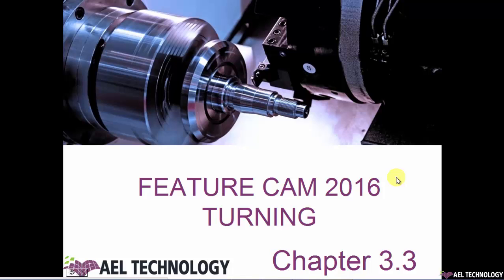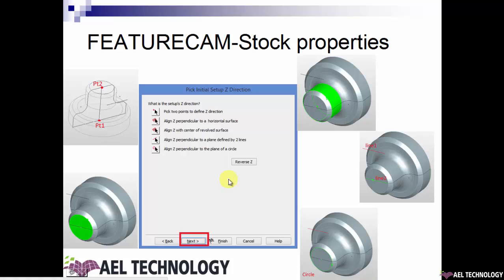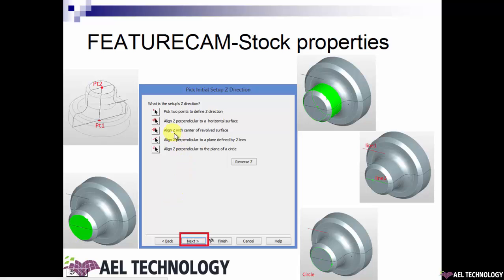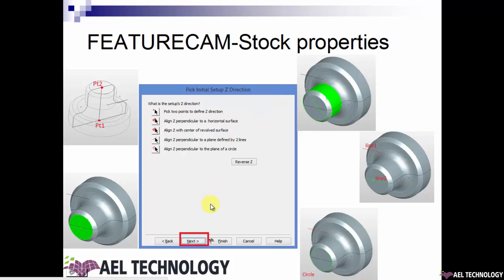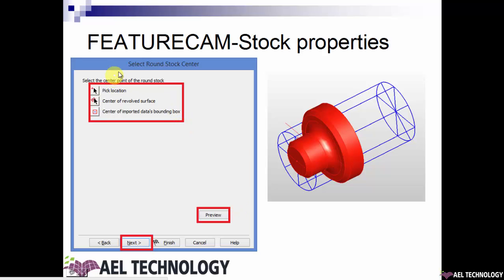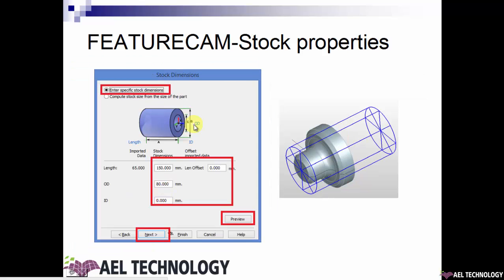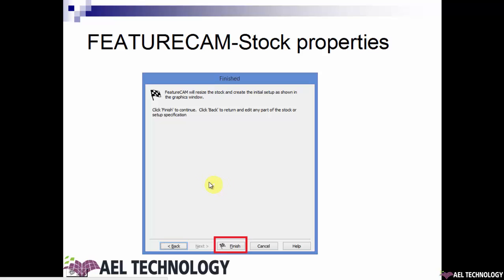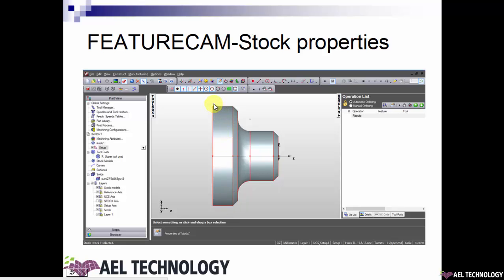Computer Aided Machining Using FeatureCAM-2016- Essential Training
Chapter 1 basics of CNC Turing
• Introduction to CNC Lathe / Turnmill
• Codes
• Turning tools, Insert,
• Feed, Speed , Motion type
Chapter 2 Featurecam introduction
• Featurecam Introduction
• Featurecam User Interface, Mouse buttons, Principle views,Blankig,Show/Hide…..Etc
• Geometry creation, snapping
Chapter 3 Featurecam turn basics
• Stock material creation
• Feature creation
• Toolpath
• Face, turn, Strategy
• Editing-tool selection, feed, speed, depth
• Toolpath simulation
• Part View, Operation list
• Part documentation
• Generating NC code
• Post processing
• Saving NC Code
Chapter 4 Feature from curve
• Turn
• Bore
• Groove
• Thread
Chapter 5 Feature from dimension
• Holes
• Groove
• Thread
• Face
• Cutoff
• Bar Feed
Chapter 6  Group and Patterns
Chapter 7  NC code
• Feed Optimization
• Tool Mapping
Project-1 Simple
Project-2 Simple
Project-5 Complex
Project-6 Complex